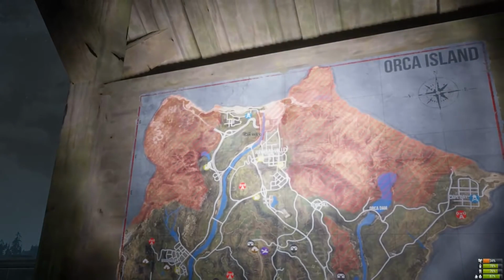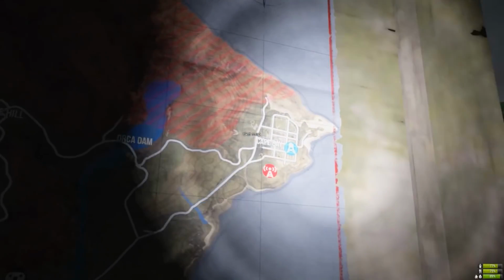My Rambo Style Against The Government Clan And Taking On Rusians In New Town - Miscreated EP 124.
Get your popcorns ready for another crazy Miscreated video!

Music in this video is from Epidemicsounds.com, you need a license to use there music but if you get partnered up with "Curse Union For Gamers. Will you get a free license to all there music.
Click here to find out if your channel got the requirements to partner up with them and to help me out